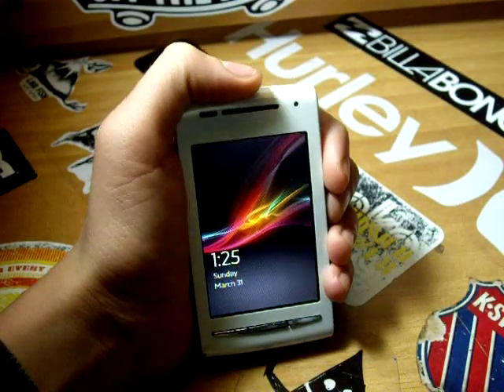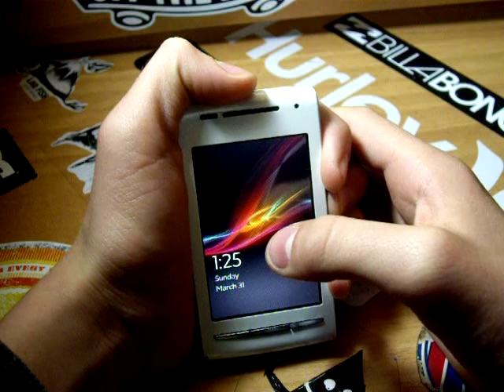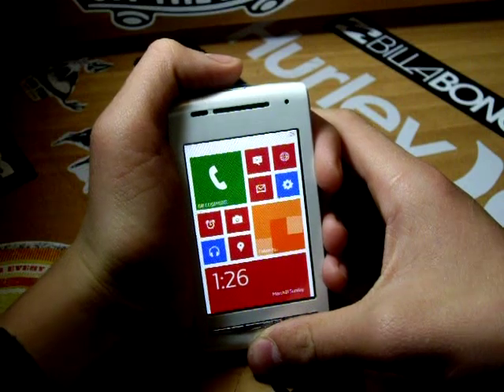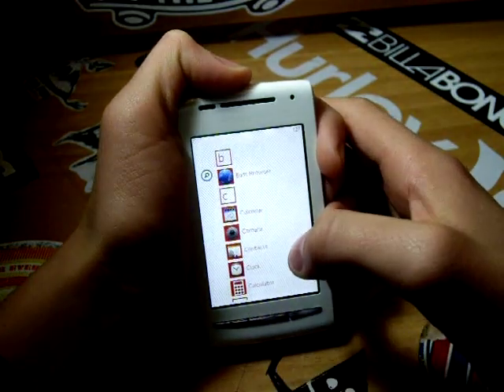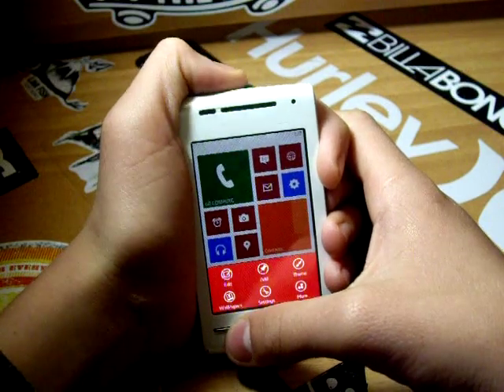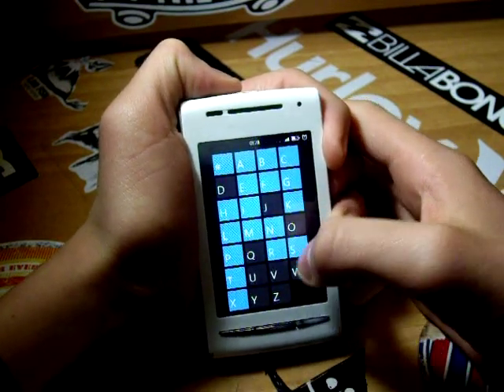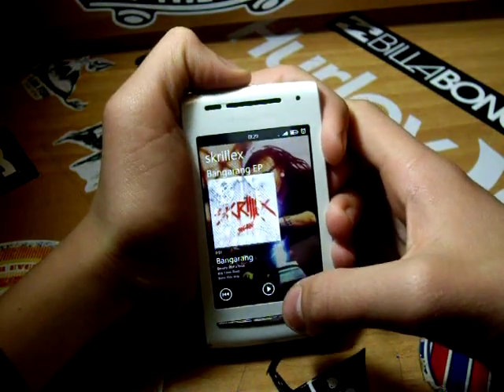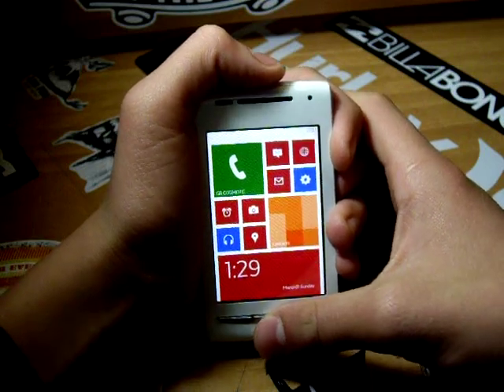Windows Phone 8 running on SONY X8!!!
It may not be the full windows phone experience,but it sure gets close enough!!
This is a review of an android rom themed and designed to look like wp8!!!
Live Tiles
Wonderful Apps
Colourful UI
Dark and Light Theme!